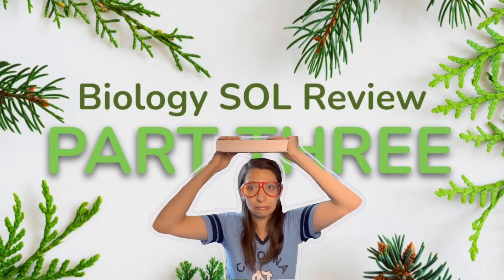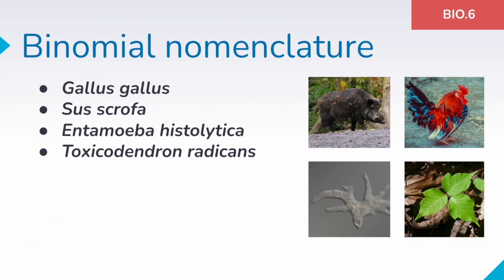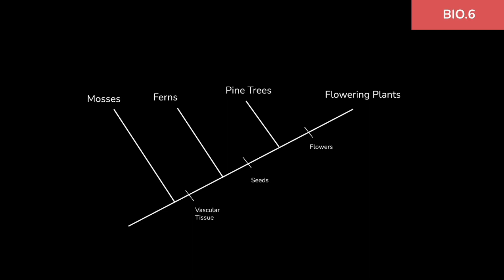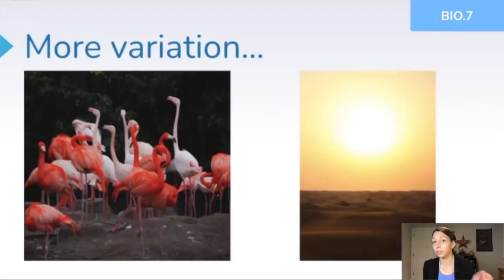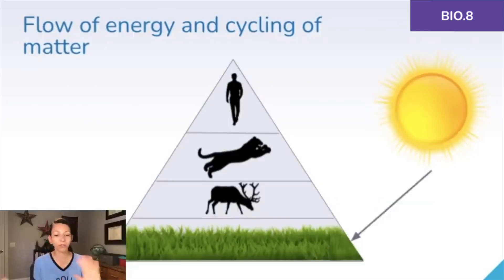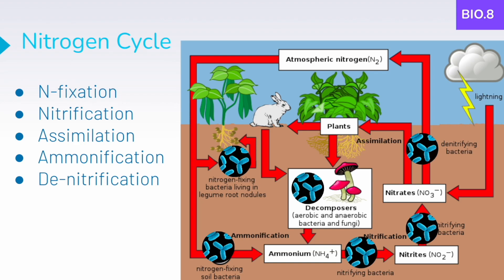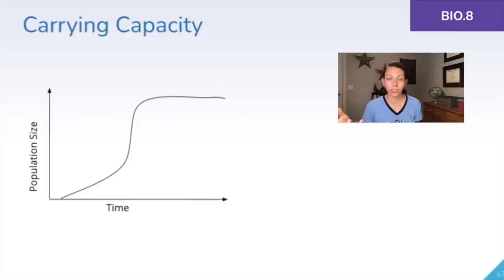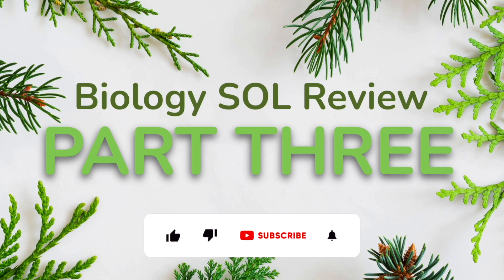Biology SOL Review - Part 3 // 18 minute biology study session!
A brief review of Biology content to prepare for the new SOL test in Virginia. This video may be helpful for anyone looking for a Biology 9th grade final exam review.

IN ANOTHER STATE??? This video could probably help you too! A lot of the high school Biology & Living Environment content across the United States is very similar. Students studying for the Ohio Biology EOC, North Carolina EOC, Florida Biology EOC, Texas Biology EOC, South Carolina Biology EOC, and the New York Regents Living Environment exam have used these videos too. Let me know if they've been helpful for you!

Bio.6, Bio.7, & Bio.8
Classification, Evolution, & Ecology

RESOURCES

IMAGES
Own Work
Wikimedia Commons
Pexels.com
Pixabay.com
Unsplash.com